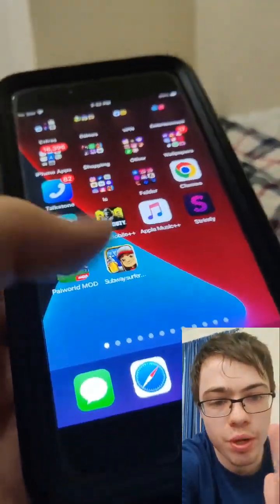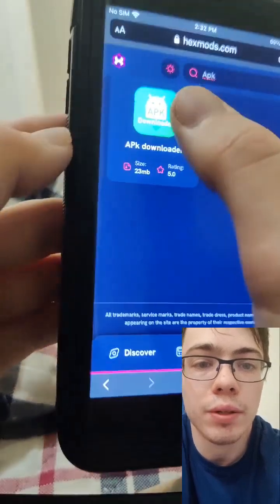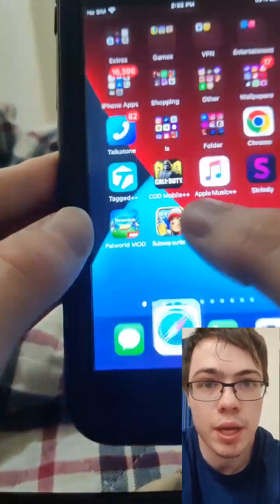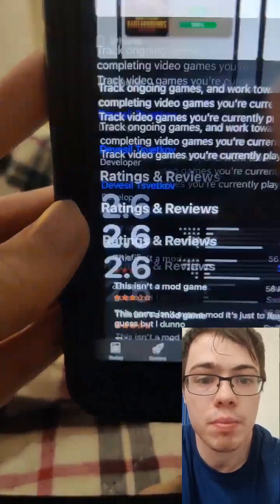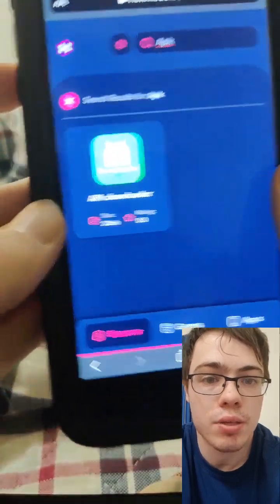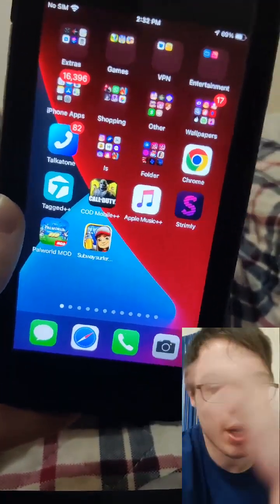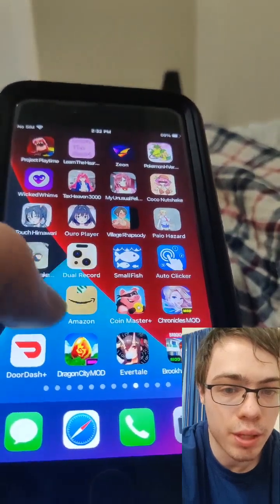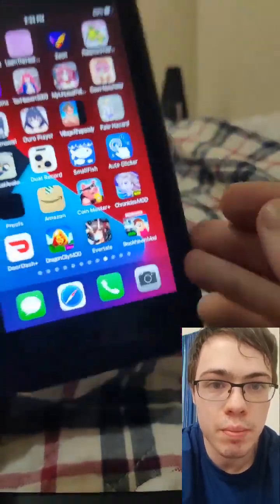How to Install APK Files on iOS - Download Android Apps on iPhone 2025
Ever wondered if you can install APK files on your iPhone? OMG, the wait is over! In this 2025 guide, I’ll show you step-by-step how to download Android apps on iOS devices. 🚀 It’s easier than you think, and trust me, you’ll be amazed at how well it works! Whether it’s your favorite Android game or app you can’t find on the App Store, this tutorial has got you covered. 🙌

Make sure to watch till the end for all the pro tips! Let’s make your iPhone unstoppable! 💥

Timestamps:
0:00 Intro
0:45 Can You Install APKs on iOS?
2:15 Step-by-Step Guide
5:00 Troubleshooting Tips